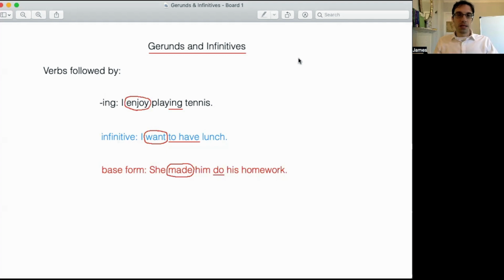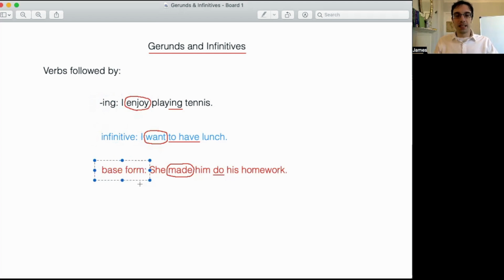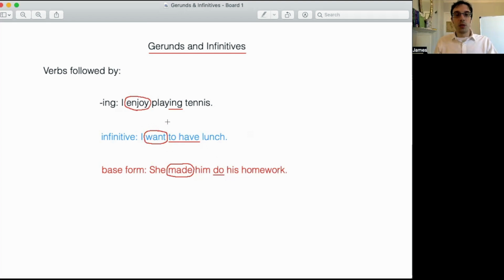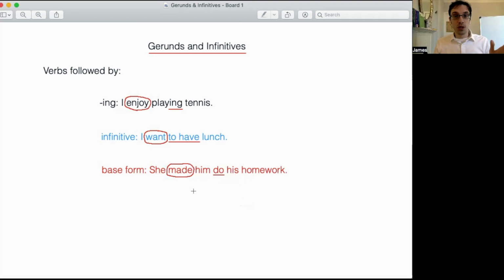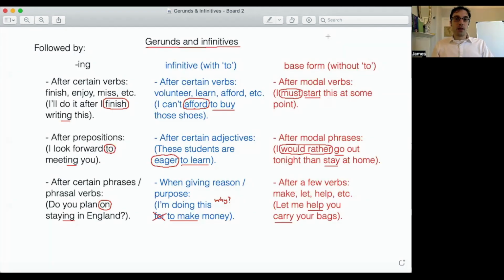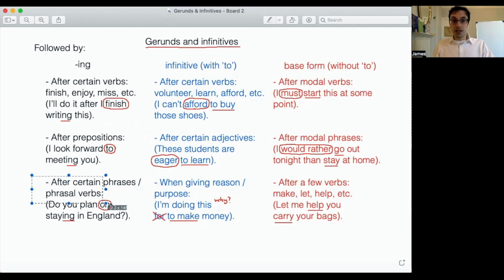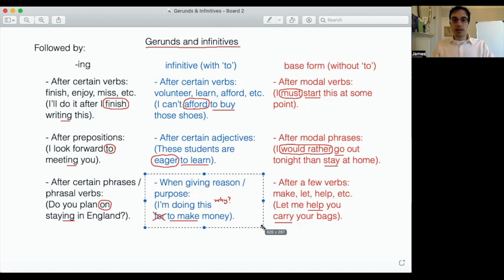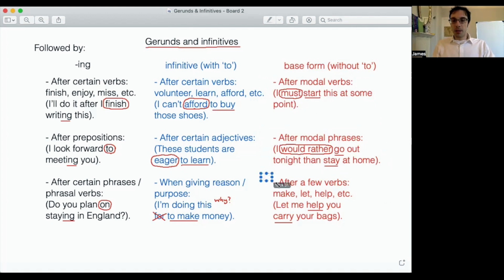IELTS Speaking Course: Lesson 7 - Gerunds & Infinitives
This is the introduction video for lesson 7 of an 8-part IELTS speaking course This video focuses on gerund and infinitive forms and how these areas can help you create more complex sentences which will contribute towards your overall grammatical range and accuracy.

If you find this video useful, please click on the link above for more information about our courses.

As with prepositions and phrasal verbs, gerund and infinitive forms still need to be studied at an advanced level of English, mainly because of the lack of rules. This area should not be ignored though, as it can help you form more complex sentences which are required to achieve the higher band scores. This video will provide some examples and general guidelines for each category. Please use the captions in the video if necessary and see the timestamps below if you would like to browse different sections of the video.

Timestamps:

0:00 - Introduction
0:47 - Basic gerund and infinitive examples
1:55 - Definition of terms
2:56 - Changing the tense
5:52 - Advanced gerund examples
8:01 - Advanced infinitive examples
9:22 - Advanced base form examples
10:19 - Next steps for those doing this course on my website

For information about the speaking test format itself, please click the following then scroll down and click on the 'speaking' tab. Please note that the format is the same for both the general training and academic tests.